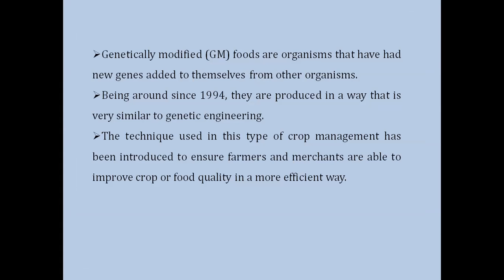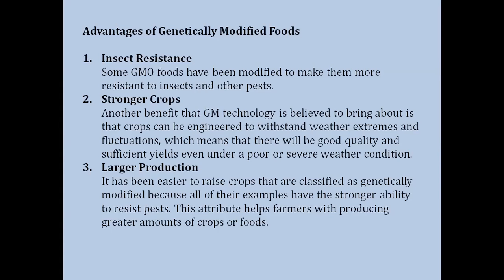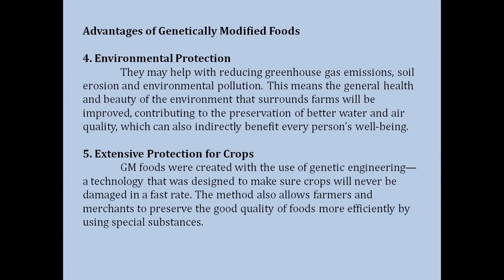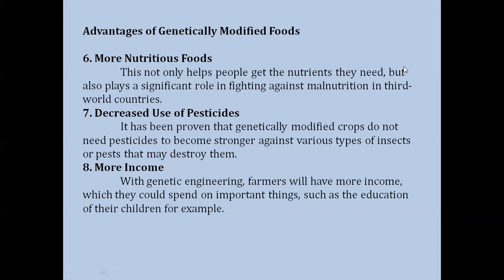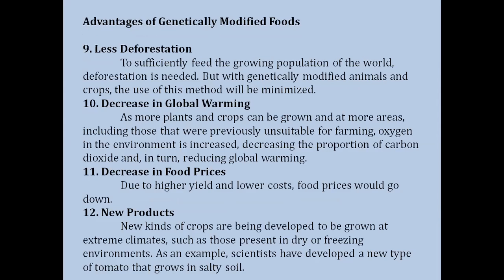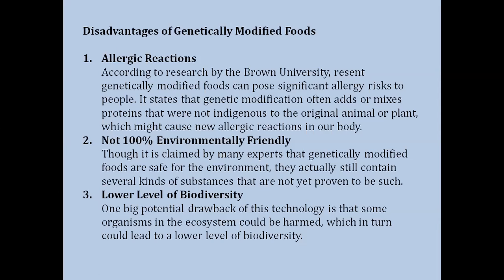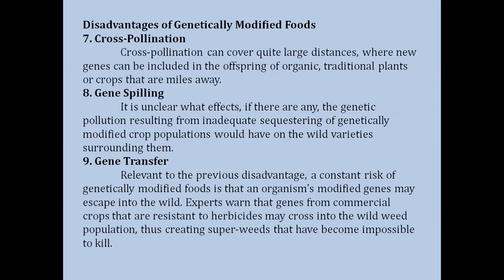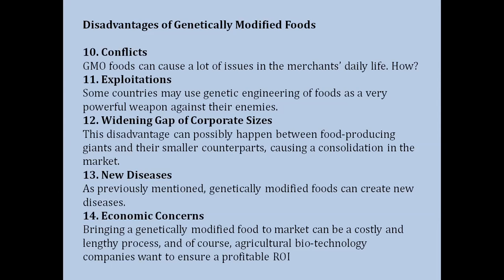Lecture37_BBTC202_Advantages & Disadvantages of GMO_2019 batch